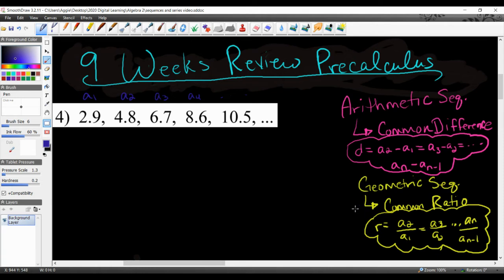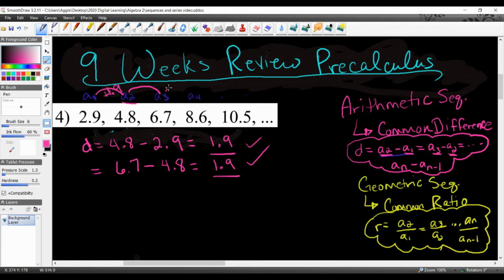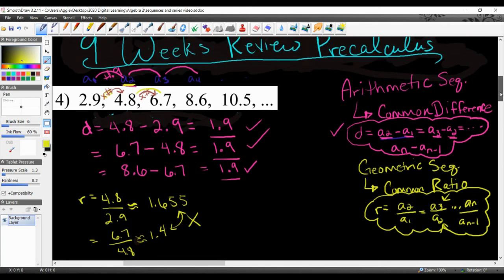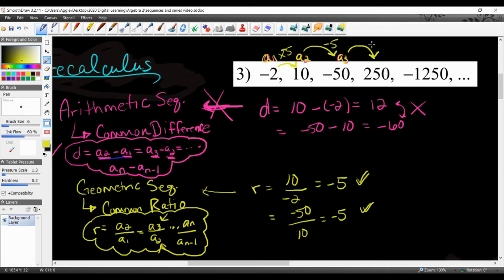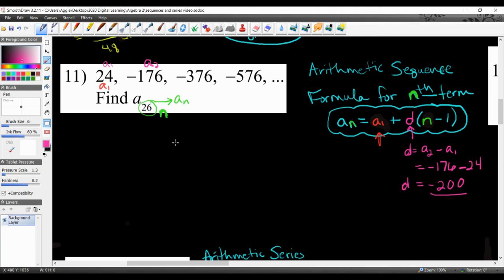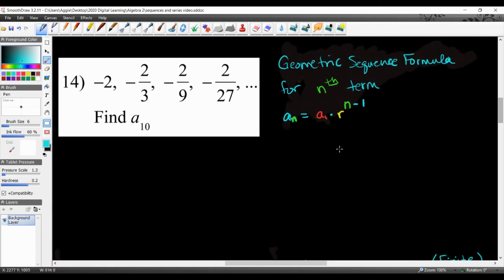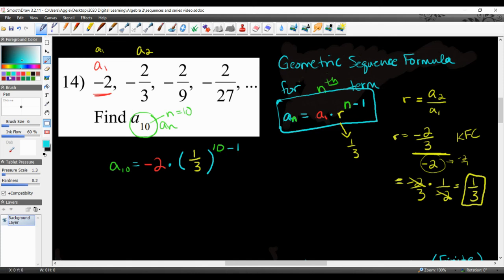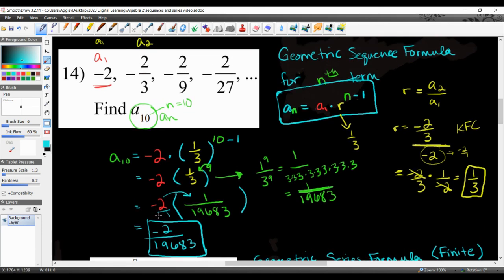Review Part 1